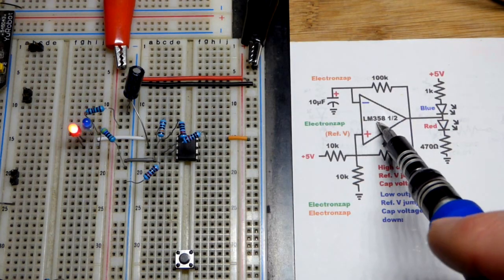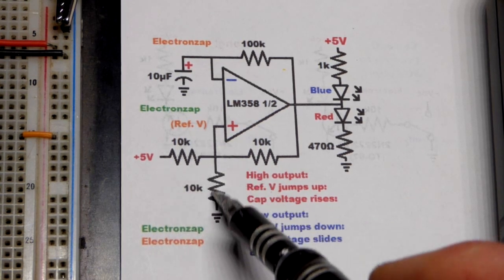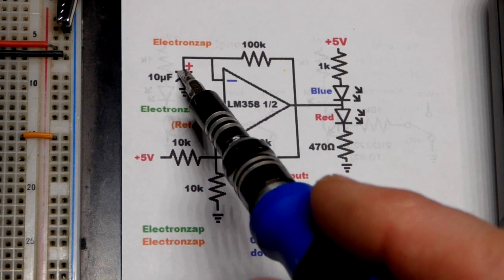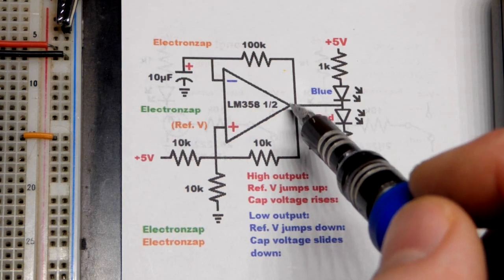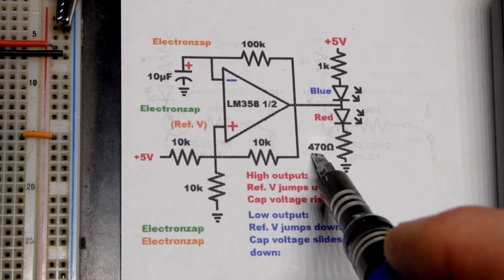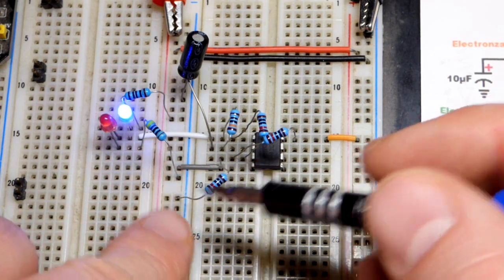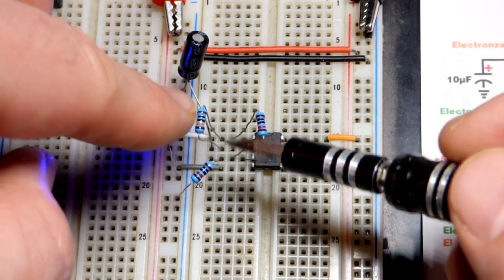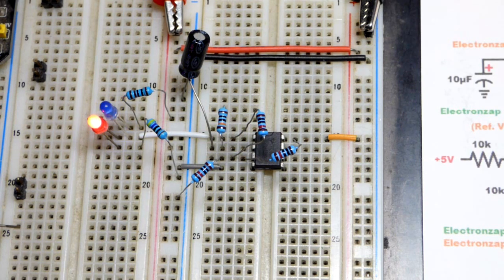Astable Op Amp Alternates output LEDs using LM358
In this circuit, when the output is high, then op amp positive feed back raises the voltage at the non inverting (+) input. At the same time though, negative feed back to the capacitor at the inverting (-) input will raise the capacitors voltage. When the capacitor voltage, and thus the - input voltage, is higher than + input voltage, that will set the output low. Lowering the + input voltage, and discharging the capacitor. When the capacitor and thus the - input voltage is lower than the + input voltage, it sets the output high.

The process just keeps repeating. Red LED lights up while output is high, and blue LED lights up when output is low.